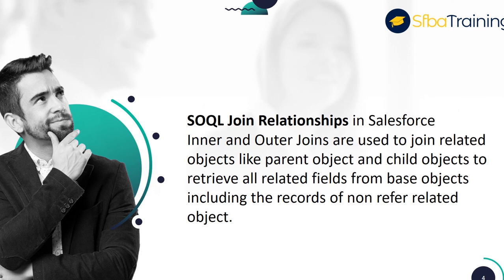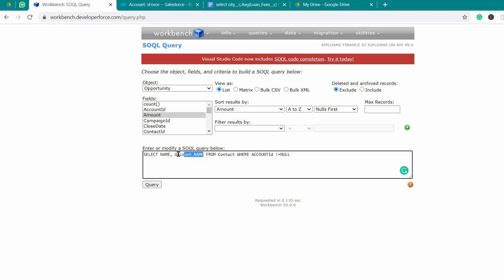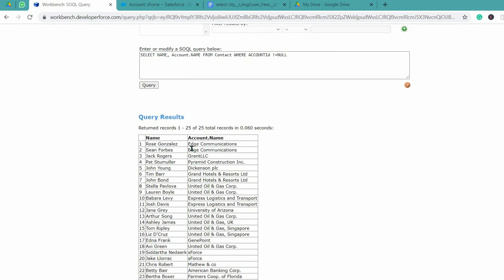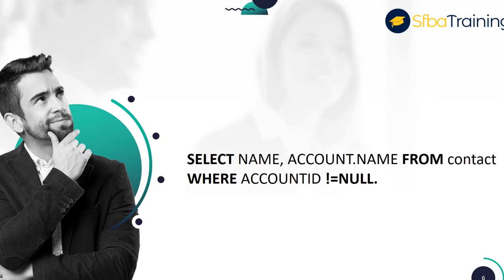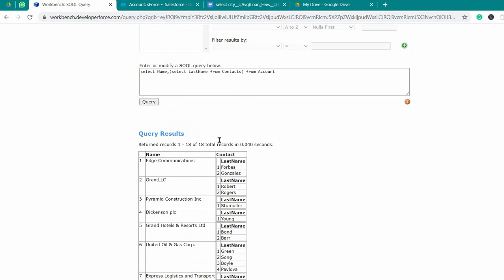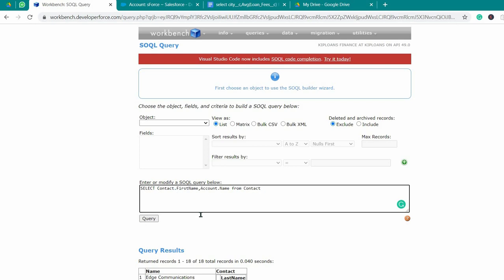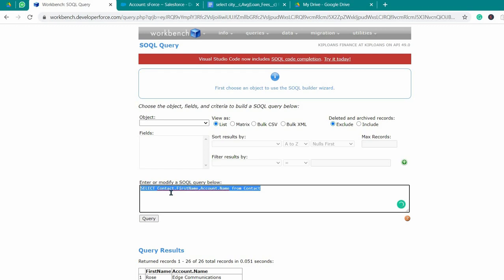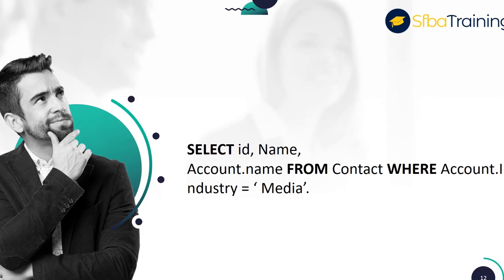SOQL Tutorial For Salesforce: SOQL Relationship | Ben Analyst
A SOQL query is the equivalent of a SELECT SQL statement and searches the org database. SOSL is a programmatic way of performing a text-based search against the search index.

Whether you use SOQL or SOSL depends on whether you know which objects or fields you want to search, plus other considerations.

Use SOQL when you know which objects the data resides in, and you want to:
Retrieve data from a single object or from multiple objects that are related to one another.
Count the number of records that meet specified criteria.
Sort results as part of the query.
Retrieve data from number, date, or checkbox fields.